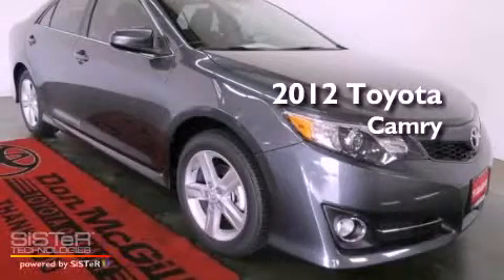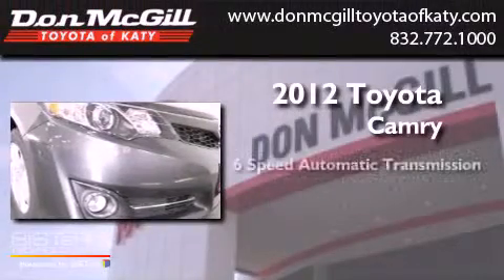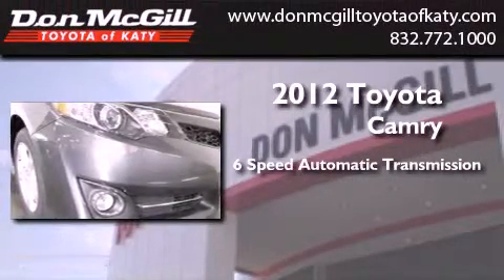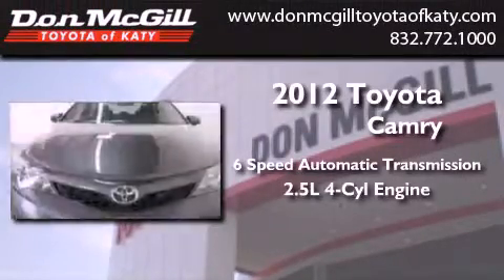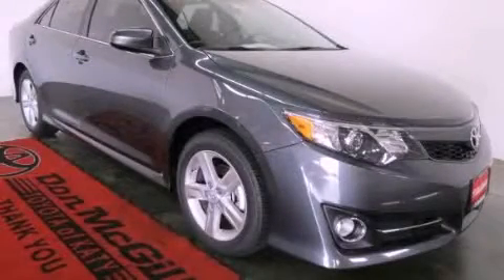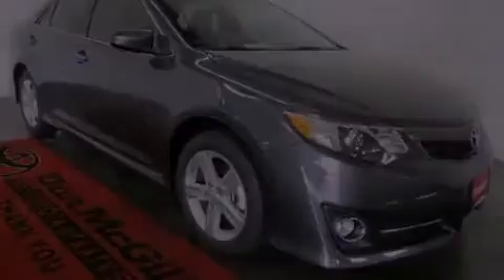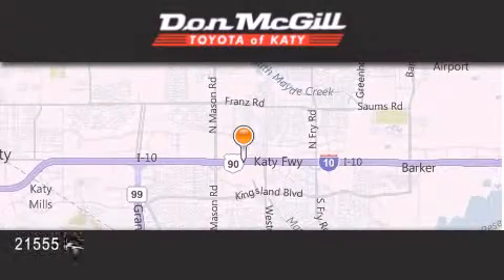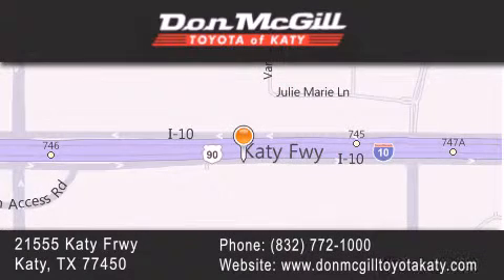2012 Toyota Camry Katy Texas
Year : 2012
 Make :
 Model :
 Engine : Gas I4 2.5L/152
 Trans . : Automatic
 Exterior : Magnetic Gray Metallic

 Interior : Lght Gry/Blk Ash/Drk Chrl
 Stock : 109620

 2012 Katy Texas